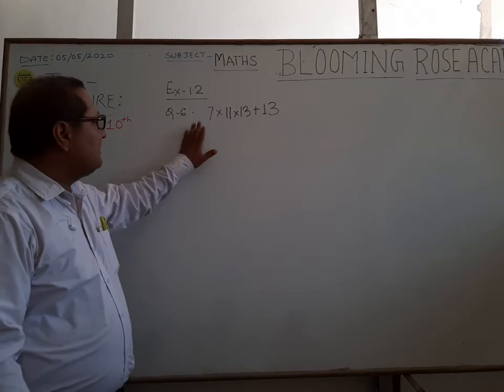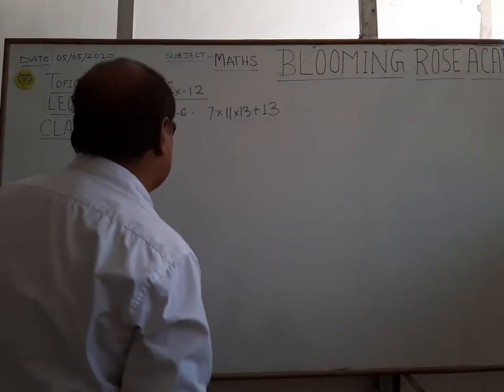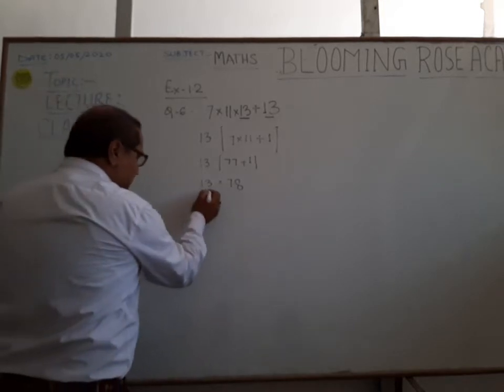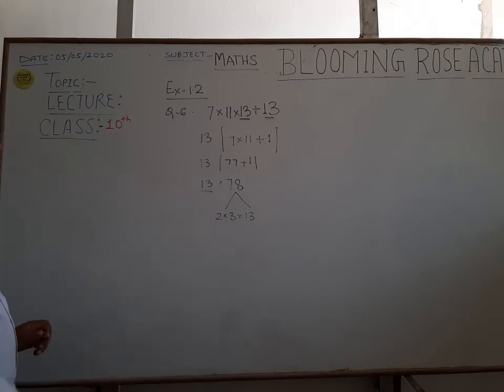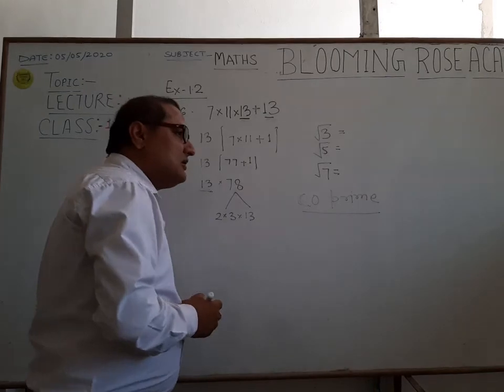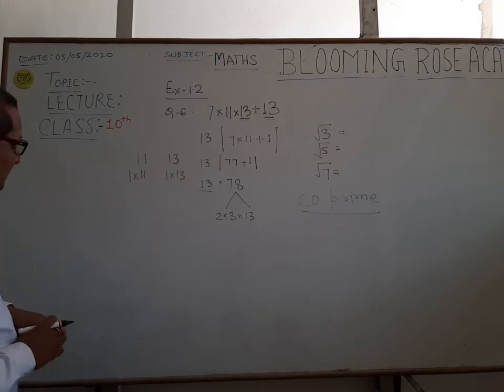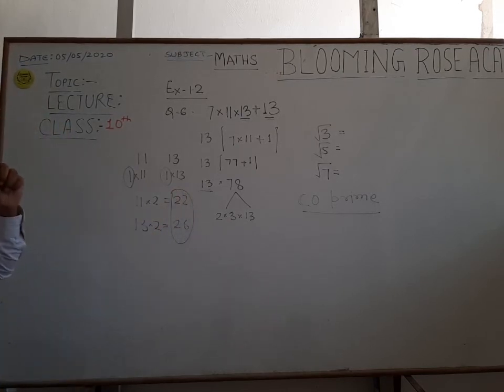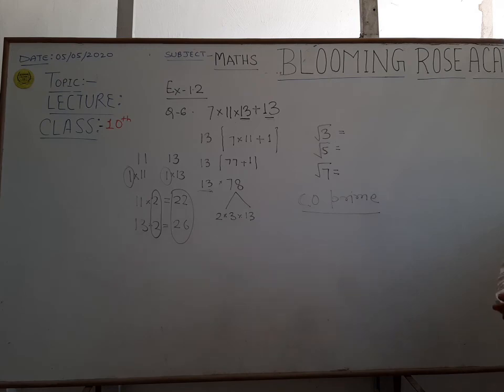Class-10th # Maths # Excersise 1.2 #